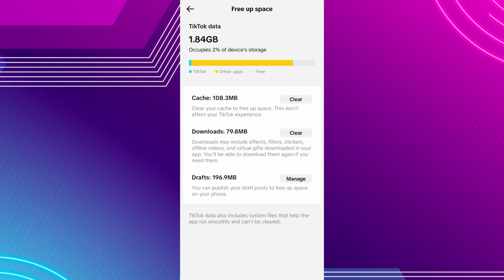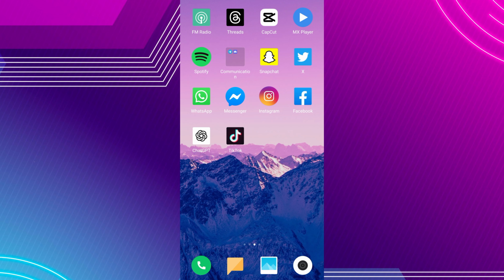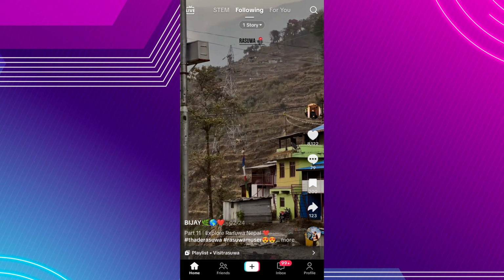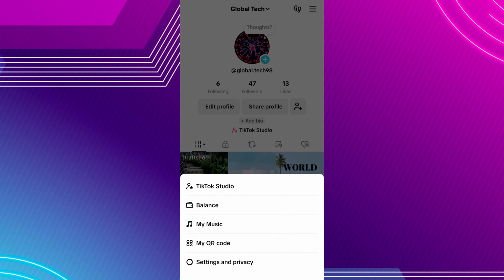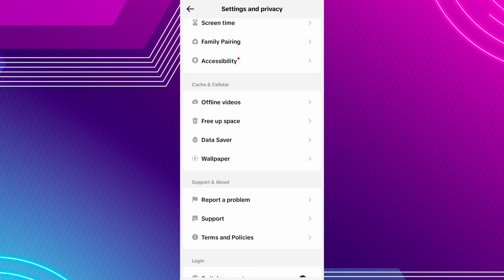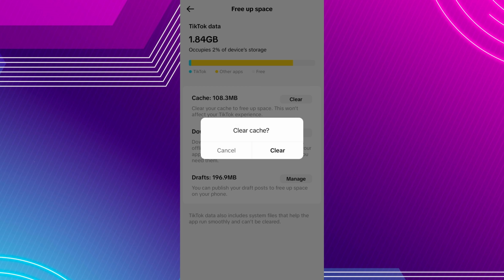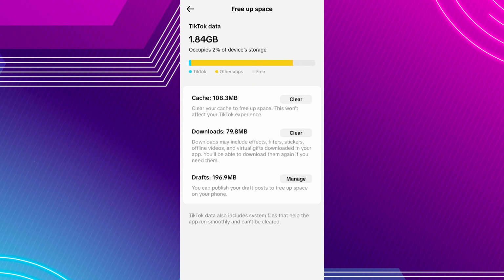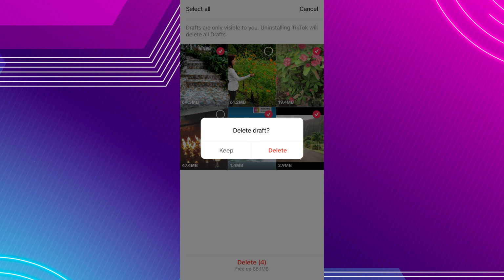How To Clear Storage On TikTok | Delete Storage On TikTok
Do you want to clear storage on TikTok? You can delete and free up storage on TikTok with just a few simple steps.

Clearing storage on TikTok refers to removing unnecessary temporary files, such as cache, downloads, and old drafts, that the app stores on your device.

This feature is found under the "Free up space" option in TikTok's settings. It helps you see how much storage TikTok is using and allows you to clear specific items without deleting your account or app data.

TikTok can consume a lot of storage over time, especially from cached videos, effects, and drafts. Clearing this data helps free up valuable space on your phone.

Too much stored data can slow down the app. Clearing storage can make TikTok run smoother and load faster.

Clearing storage on TikTok is a good habit to maintain optimal app and phone performance without losing any important content.

🔶STEPS🔶
To clear storage on TikTok,
1. Open the TikTok app on your mobile device.
2. Tap on the Profile icon at the bottom right corner.
3. Now, tap on the three-line menu at the top right corner.
4. A popup menu appears; tap on Settings and privacy.
5. Scroll down and tap on Free up space.
6. A new screen will appear showing storage is used by Cache, Downloads, and Drafts.
7. To clear app cache, tap on the Clear button next to Cache.
8. This will remove temporary app data and help free up storage on your device.
9. If you need further space, tap on Manage next to Drafts.
10. Delete the draft videos.

By clearing TikTok storage regularly, you can improve app performance and free up valuable space on your phone.

- - - - - - - Similar videos:- - - - - - - - -

This Video Includes:
○clean up tiktok storage
○reduce storage on tiktok
○get rid of storage on tiktok